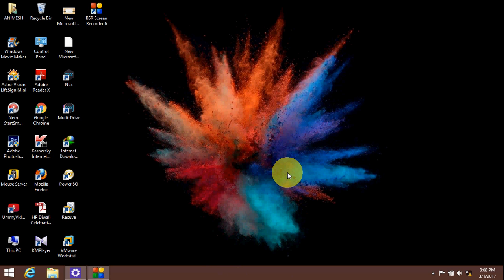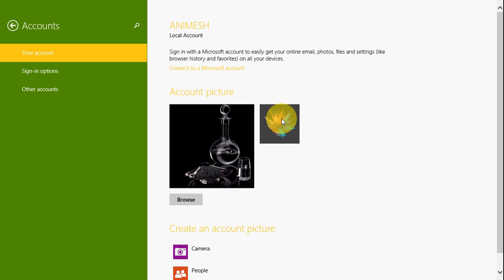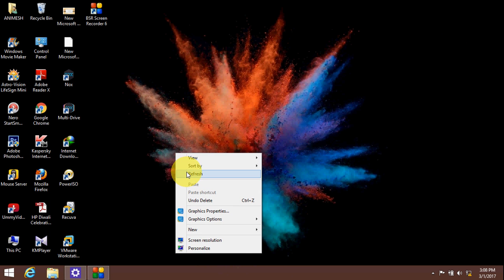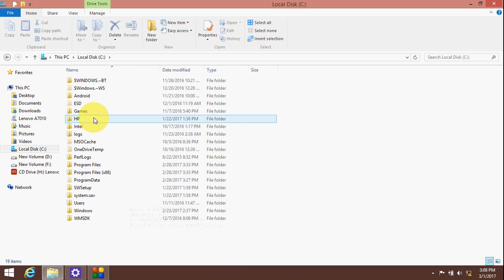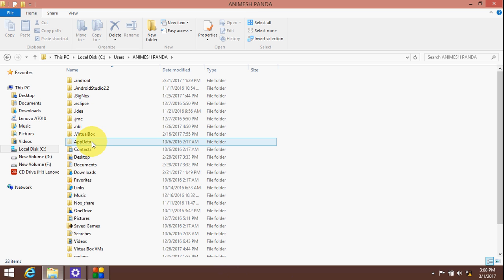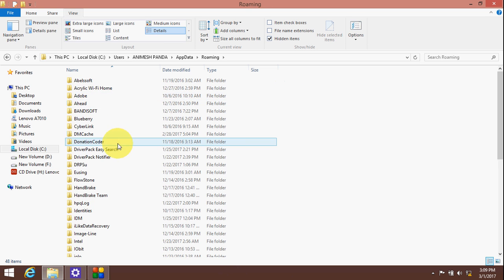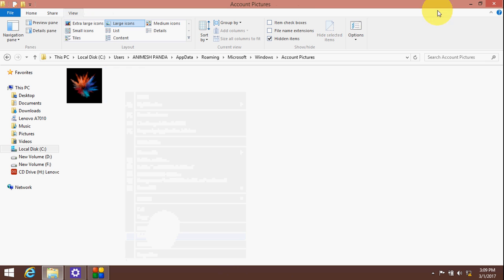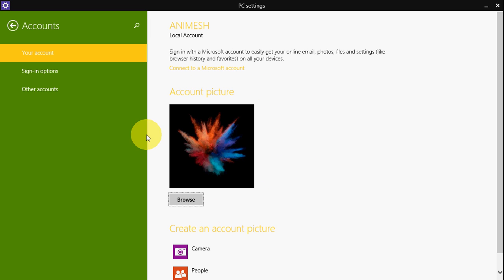How remove your account pic in windows 8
Hello friends today I show you how you remove your account pic in windows 8 so guys watch my full vedio and if you like it please like share and suscribe my channel thanks for watching